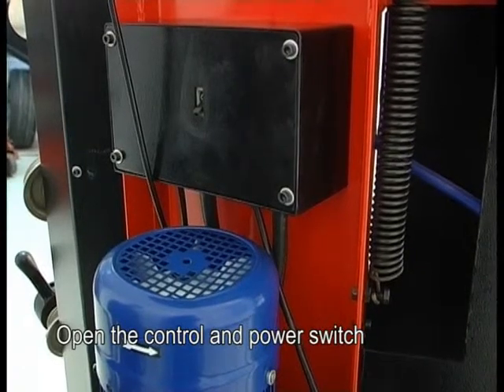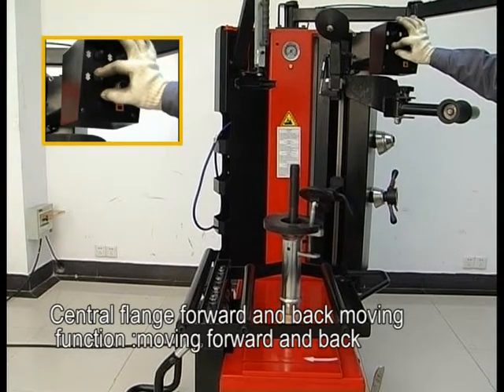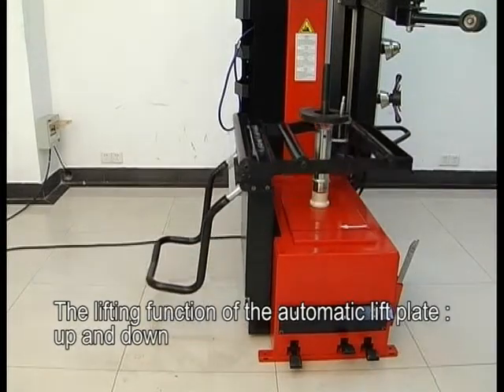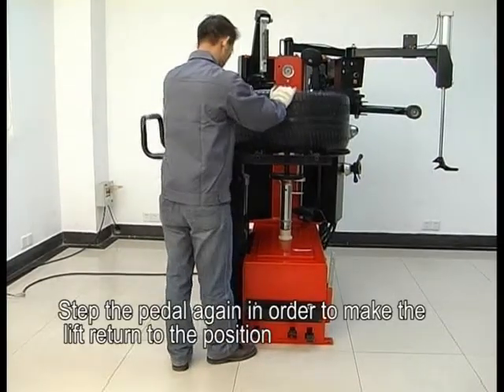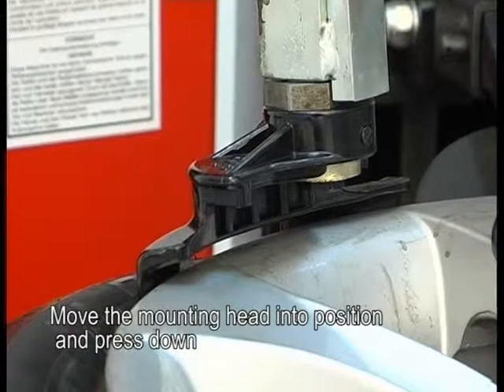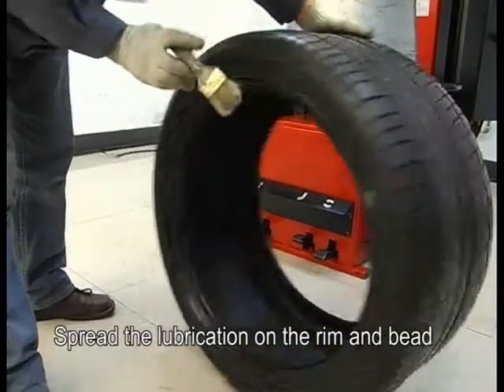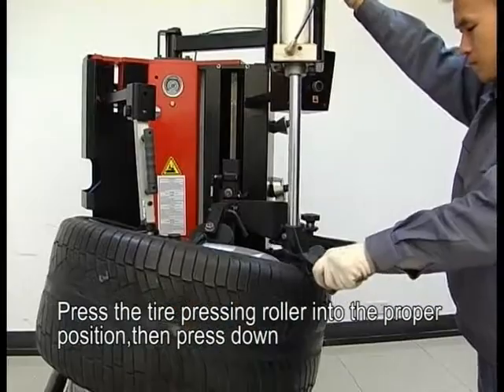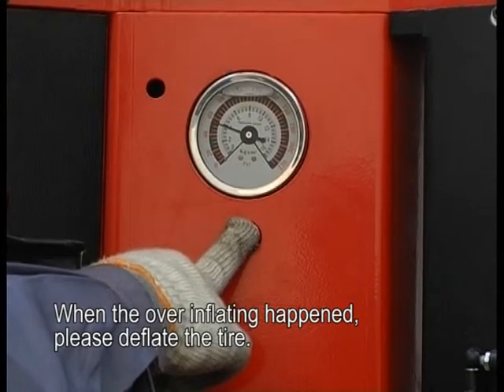UNITE U 238 TYRE CHANGER OPERATION VIDEO